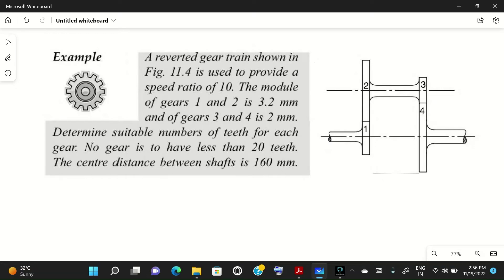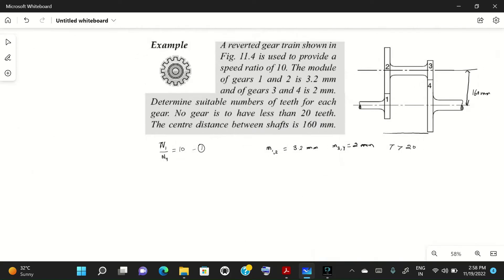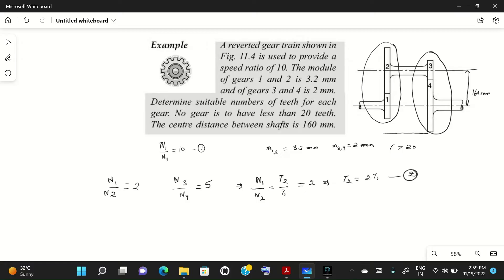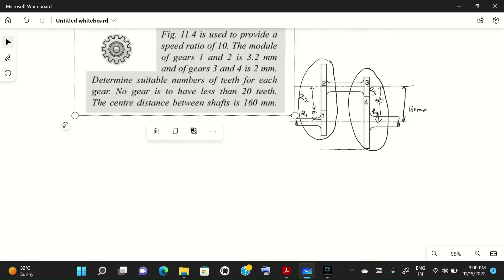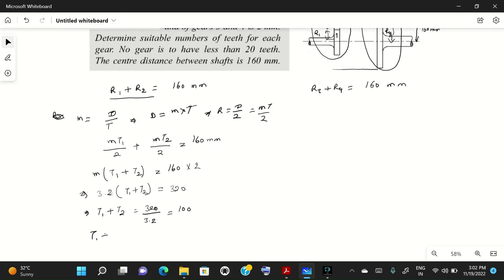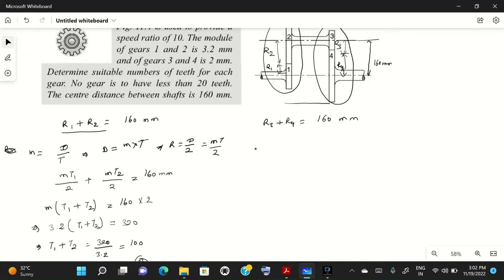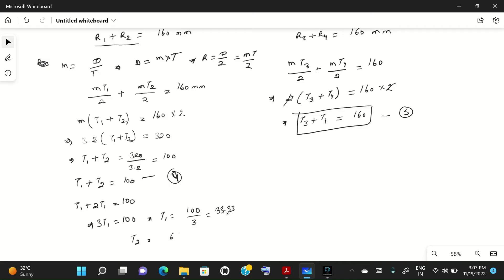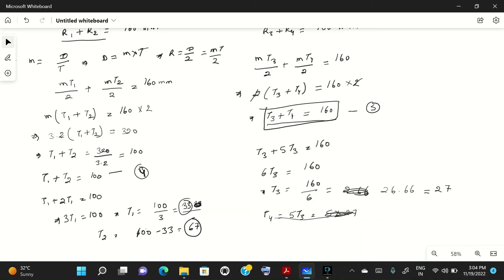Gear train // Numerical Problem: 02 // Reverted gear train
Gear train // Numerical Problem: 01 // Compound gear train
Spur, gear,module,pitch, pitch circle, teeth, diameter, pinion, shaft, addendum, elliptic, compound, gear train, planetary gear train, sun gear, arm,Rotates